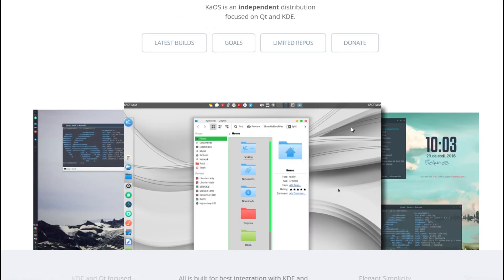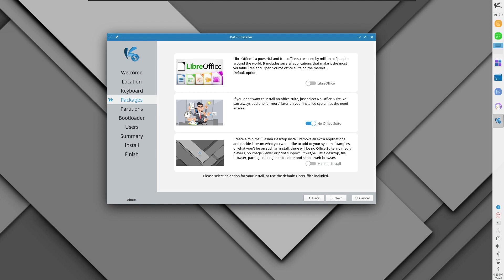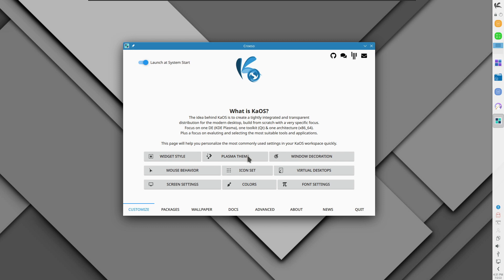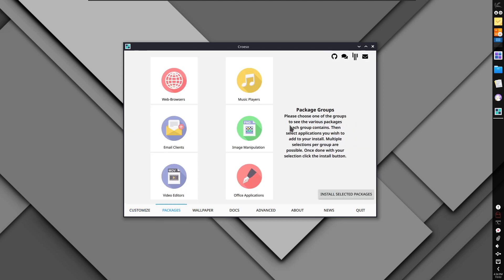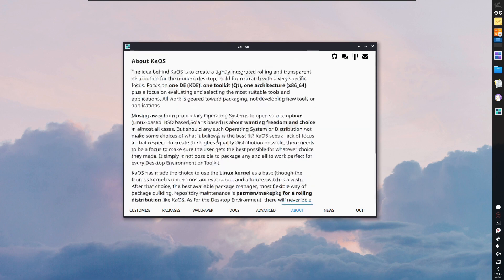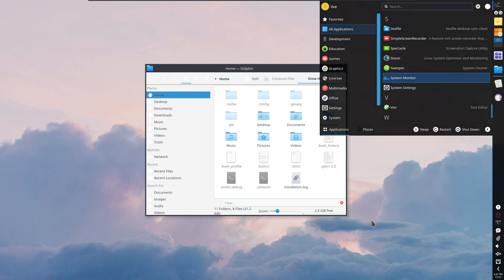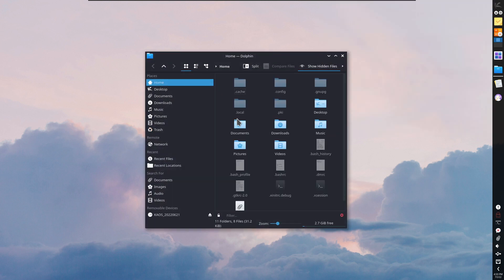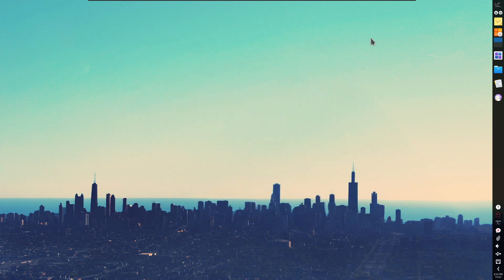KaOS Linux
This video is related to the following topics. Please watch only if you expect these inside the video.
kaos linux review
kaos linux full review
kaos linux features
desktop enviorment
arch
kde plasma
best kde plasma
best kde distros
linux tutorial
kde plasma 5.25
linux
linux distro review
desktop linux
kaos linux install
linux distro
best linux distro
top linux distro
kde plasma desktop
kaos
kaos 2022.06